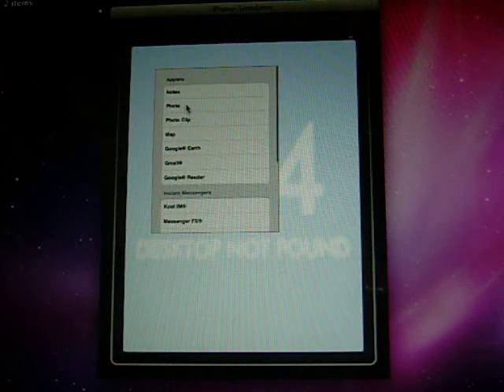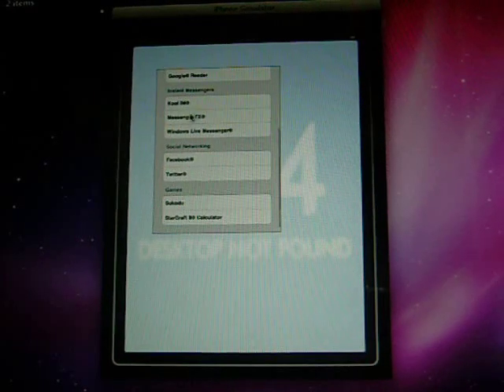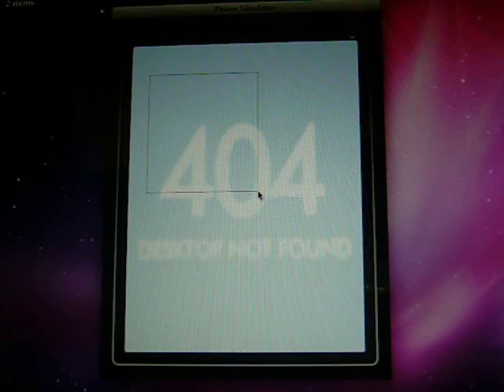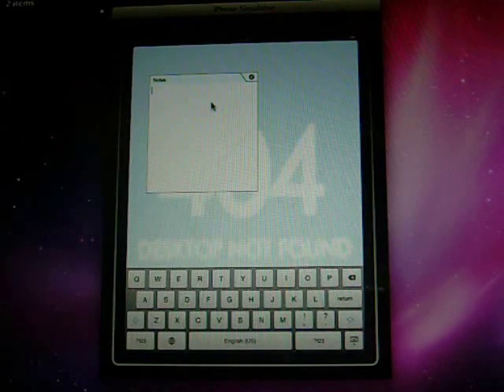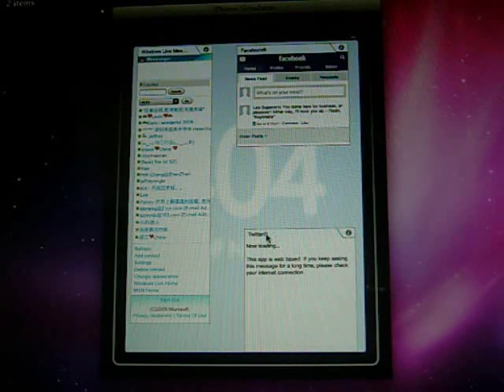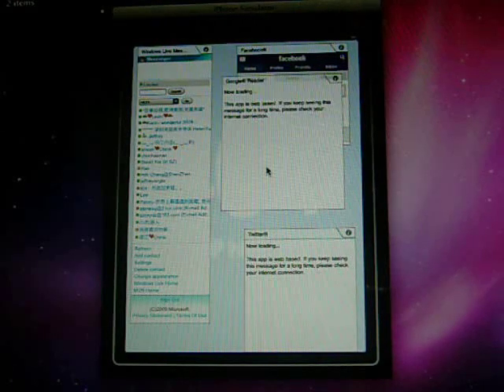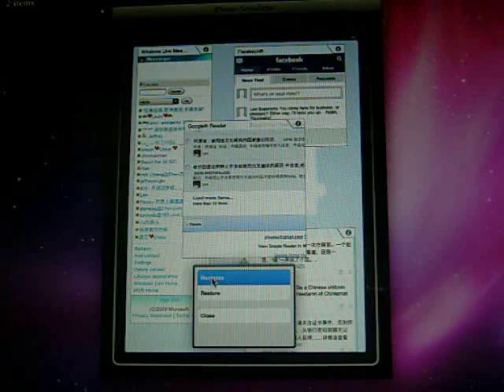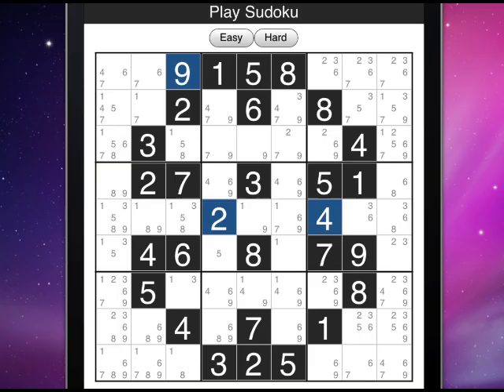iPad: Introducing A Whiteboard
*This app is available in Cydia for FREE! Please add source ModMyI.com if you don't have.

This is A Whiteboard. Firstly, a help message will pop up at the first launch. You can check it anytime by drag a small rectangle on the desktop. And if you drag a big rectangle, an app menu will pop out. You can add a note, add a photo or a photo clip, add a map or a satellite image, check your gmail or google reader. You can also access MSN live messenger, yahoo messenger, AIM, or many other instant messengers by using Kool IM, Messenger FX, or the official web messenger from Microsoft. Additionally, you can also check and edit your facebook or twitter, or even play sukodu.

Now, let's try to add a note. Select "notes" and then type something. Very easy. Then let's add a photo. Here, another menu will pop out, and we can choose a photo from your photo library. As you can see, when we rotate the iPad, the apps we added will auto fit the right size. Now we close A Whiteboard and re-launch it. You'll find that the apps are still in the same position with the same contents. It's also easy to close the apps. Tap the little "i" button of each app, and a pop menu will be shown. Select "close" so that the app will be closed.

The most interesting part is that you can use your web messengers to stay online while doing some other things like reading RSS feeds, social networking, and playing games. Firstly let's add an app from Microsoft. We can create a messenger-style window, and then add the app. Then let's add facebook and twitter. OK, now we are back in the world again. Now we want to read some news. Let's open Google Reader. Sometimes when we want to read news, we want to focus on it. So let's tap the little "information" button, and select Maximize. Of course we can restore it anytime. In the same way, we can add a sukodu game. We can also play it in full screen mode as well.